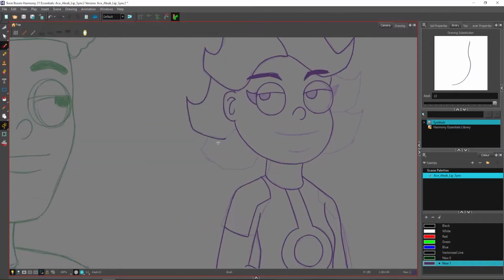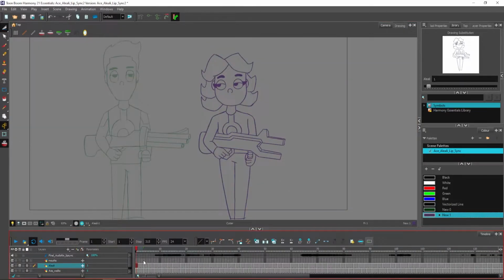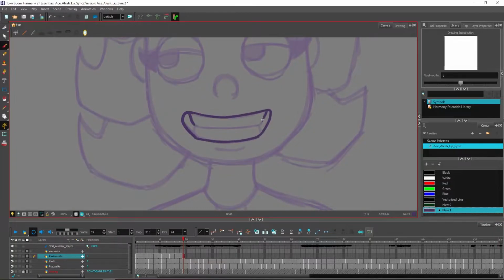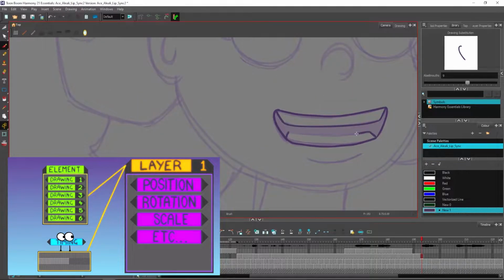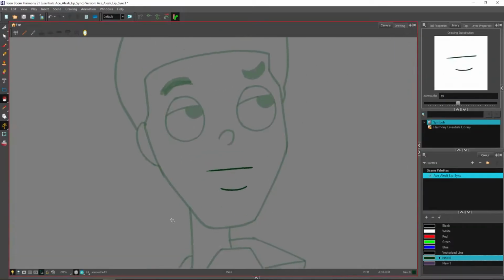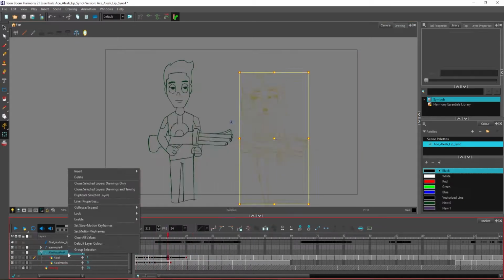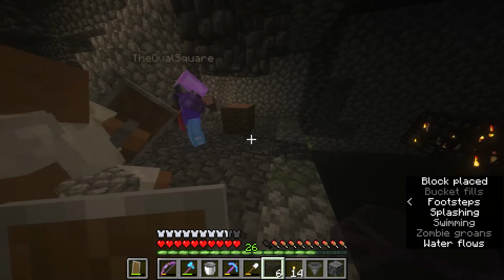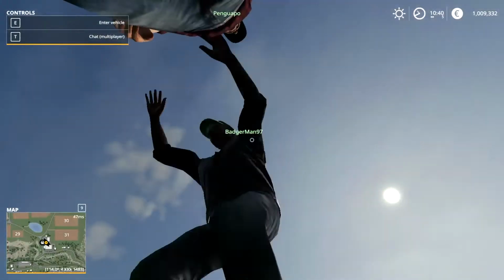i did an animated VO project for school and it was great pt 2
Here's part 2 to the voice over project that I was working on for school and working on with friends! This was alot of fun and thanks for checking it out!

Go check out @OnionSkin  for more resources on animation!
Here's the link to that helpful video!